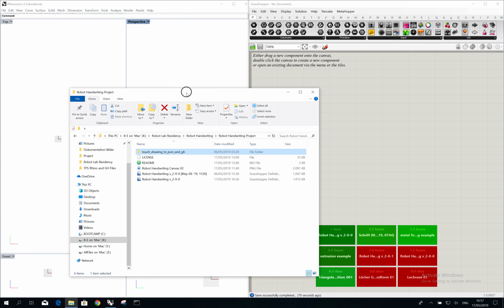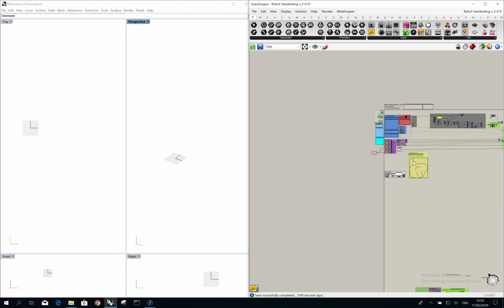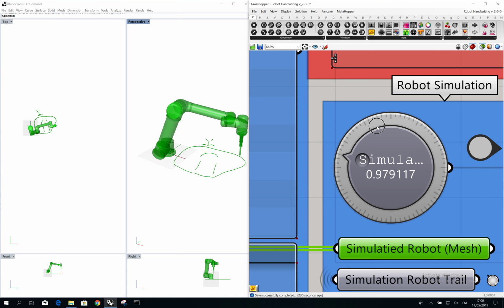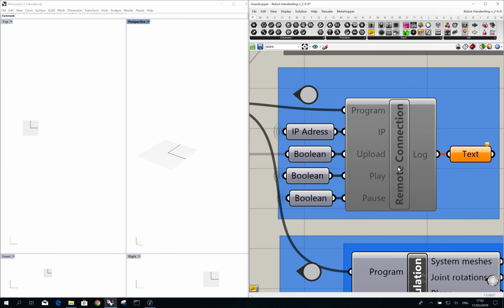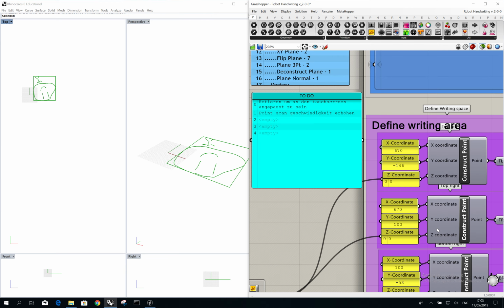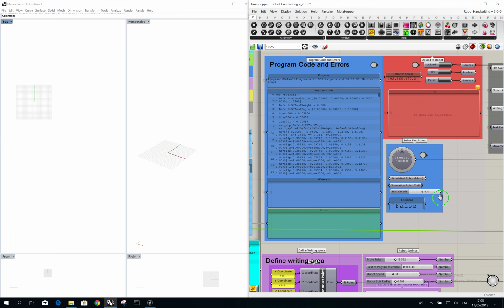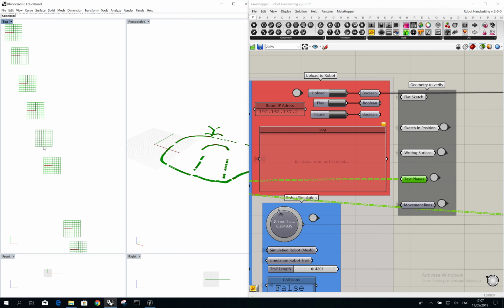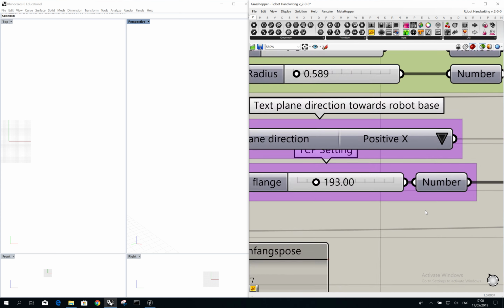Universal-Robot Handwriting System Overview